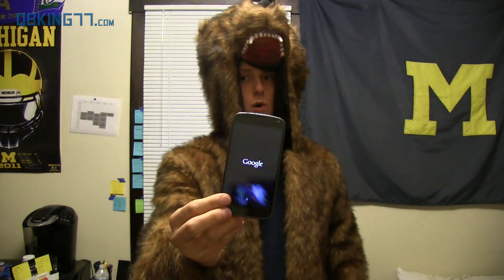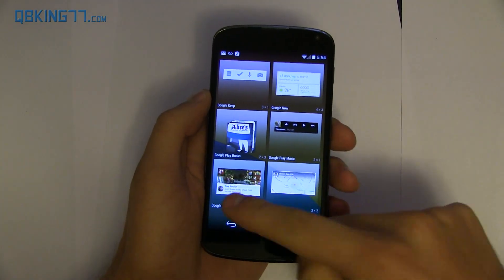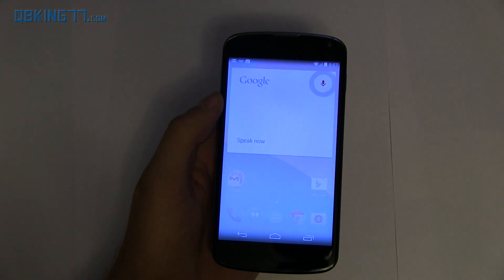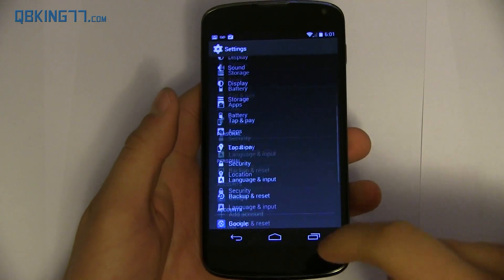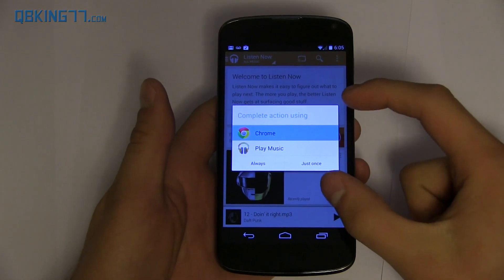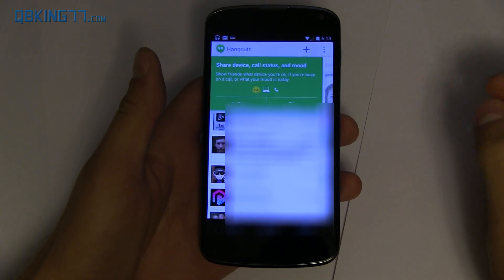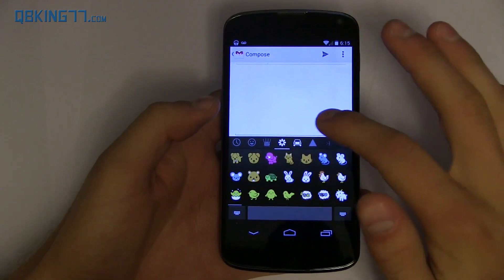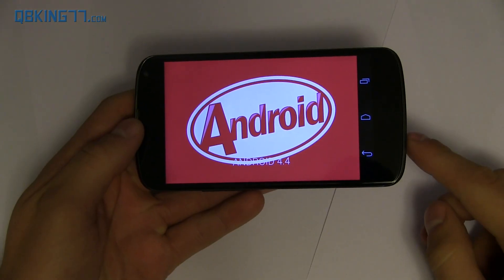Android 4.4 KitKat Review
Here is a full review of the latest update to the Android Operating system, Android 4.4 KitKat! Some fantastic features have been added. Let me know what you think!